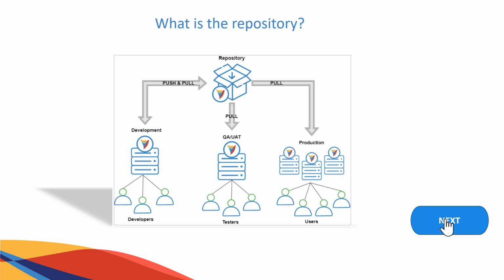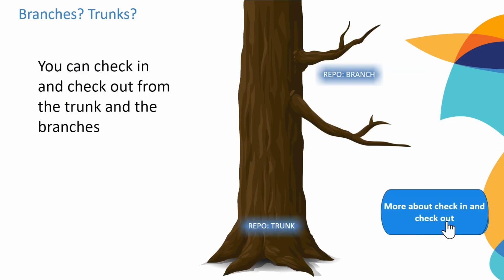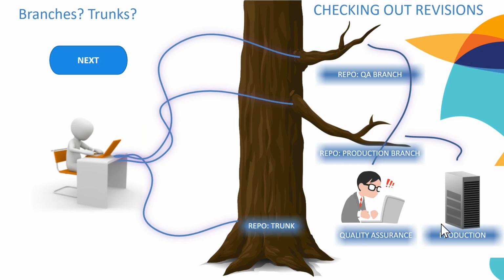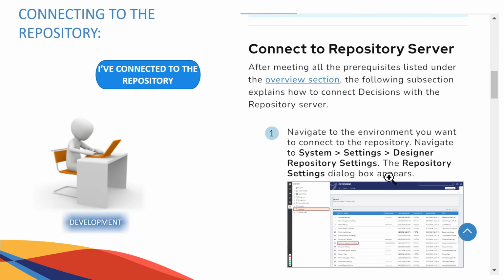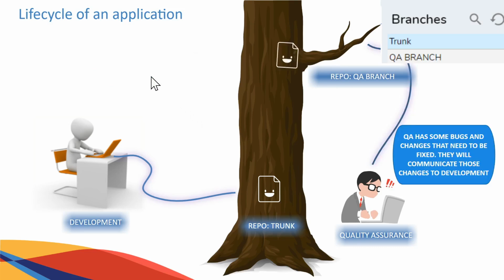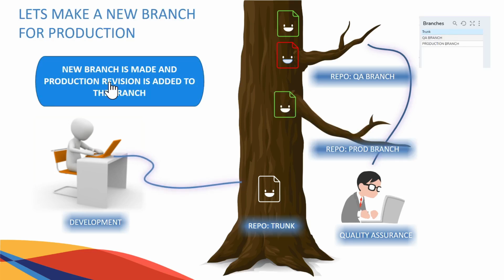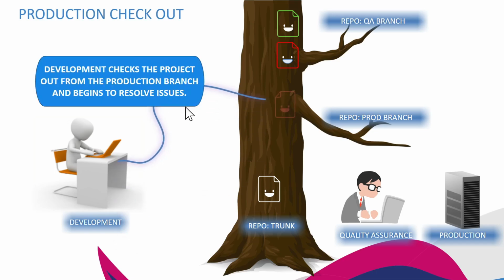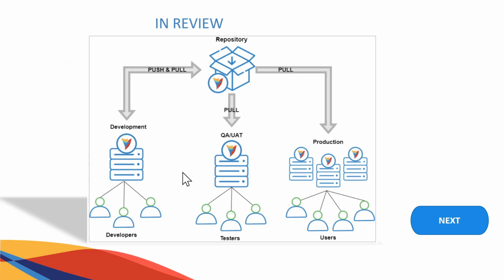Repository Primer: A quick look at the process of deploying a project in Decisions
Decisions Automation.  A look at the process a project goes through from development, through the repository, through QA, and finally being deployed in production.